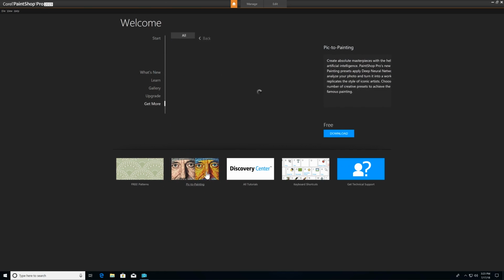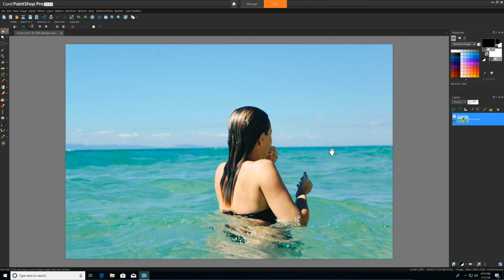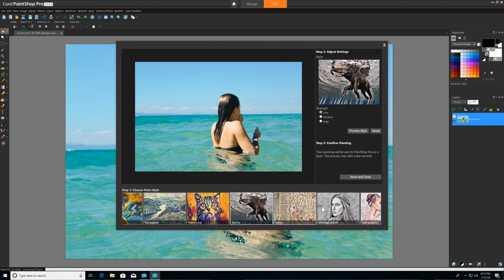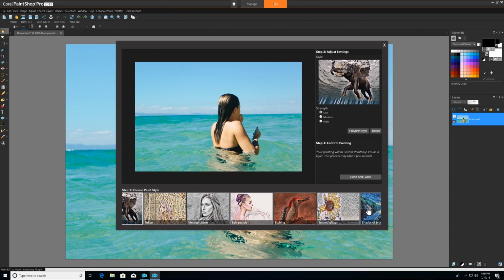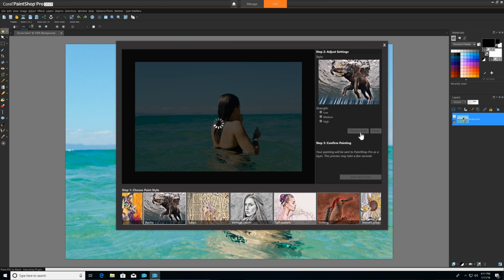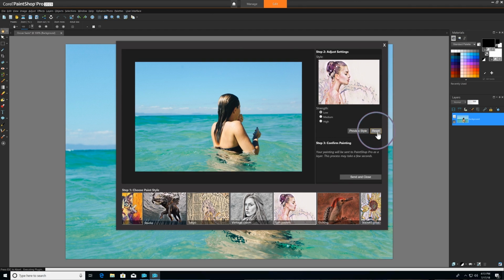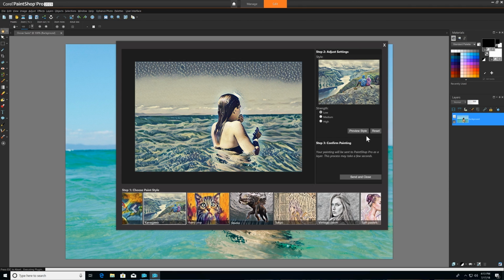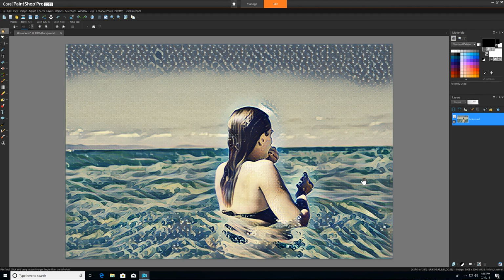Turn photos to into art with PaintShop Pro's Pic-to-Painting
PaintShop Pro’s new Pic-to-Painting paint styles apply Deep Neural Networks to analyse your photo and turn it into a work of art that replicates the style of iconic artists. Watch this tutorial to learn how to apply creative paint styles to your image to achieve the look of a famous painting.